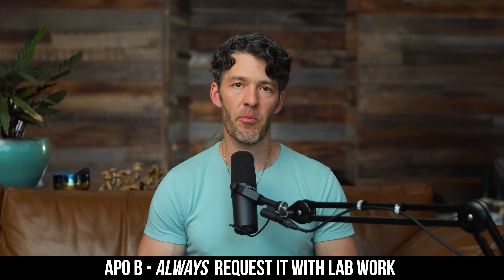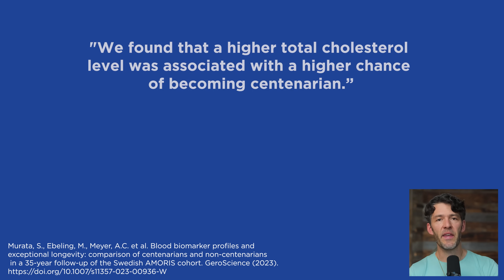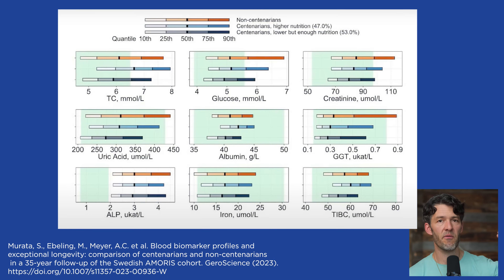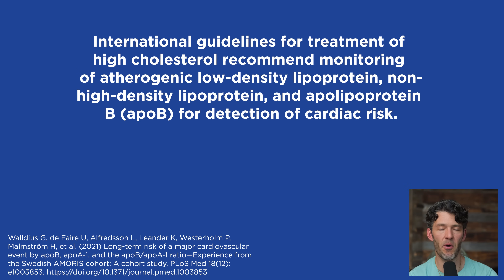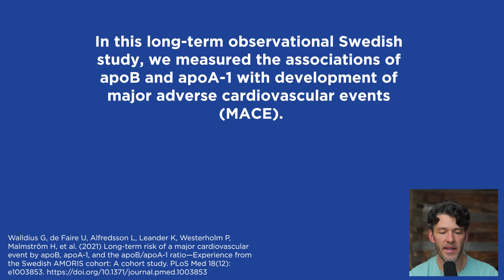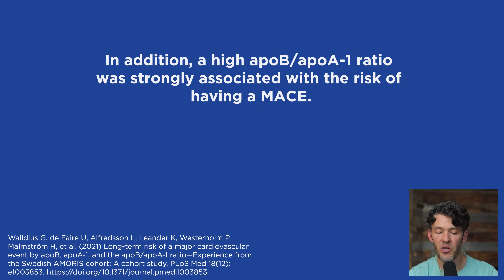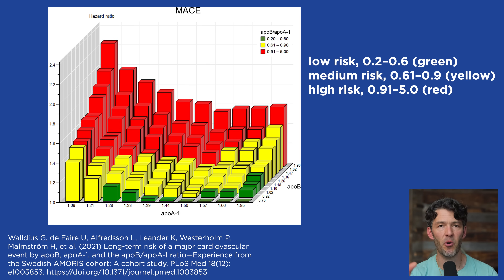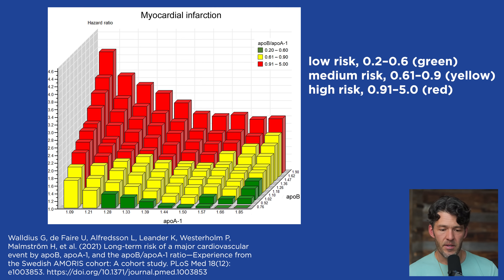LDL Cholesterol is Outdated: This Test Predicts Heart Disease Better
The Apo B to A1 ratio is a far better predictor of heart disease than LDL, how it can signal risk years in advance, and what you can do to optimize your heart health.

Show Notes

0:00 - Intro
0:20 There is a strong correlation between Apo B to A1 ratio and risk of major adverse
cardiovascular events.
1:03 Higher LDL at age 65 is linked with greater odds of living to be 100.
2:10 Look at LDL in context with HDL.
2:45 Apo B to A1 ratio is a direct assessment.
3:35 Optimal Apo B to A1 is about .5.
6:00 Major cardiovascular event is preceded by high Apo B to A1 ratio up to 2 years.
7:10 The ratio is more important than each total.
10:15 Increase HDL/Apo A1 with exercise and metabolic health.
12:20 Triglyceride to HDL ratio also reflects metabolic health.